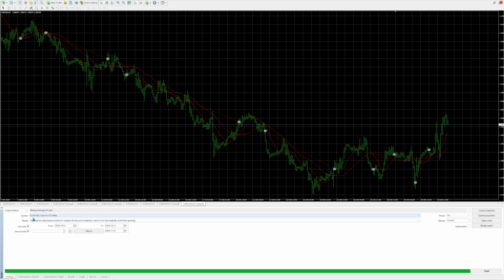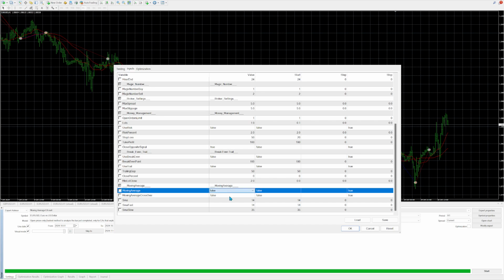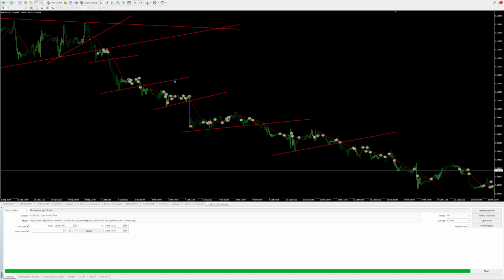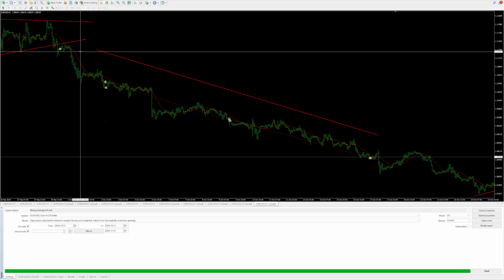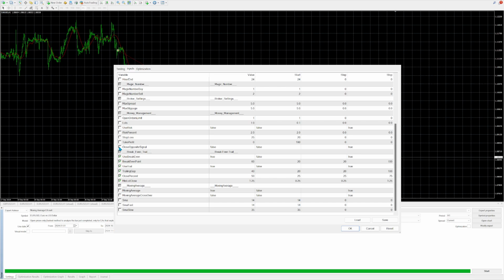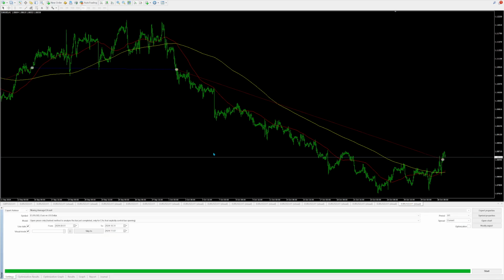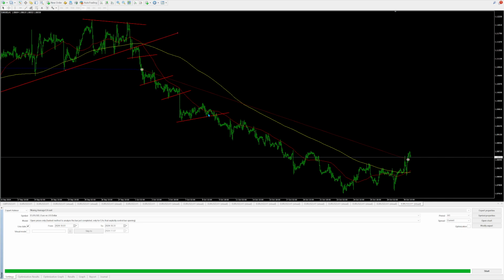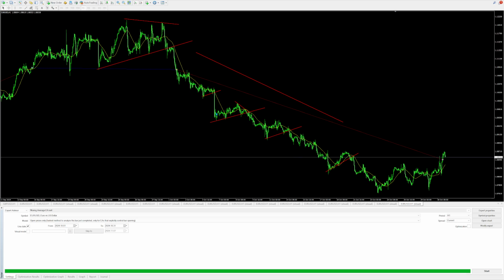Free Moving Average EA MT4 & MT5 - Moving Average Expert Advisor - MetaTrader Forex Trading Robot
Ready to streamline your trading with a FREE Moving Average Expert Advisor for MT4 & MT5? This video is all about how to use moving averages in forex trading, and we'll show you how to get a free expert advisor (EA) to help make trading even simpler! Moving averages are one of the most reliable indicators, commonly used to smooth out price action and identify the direction of the trend. Our free Moving Average EA takes the guesswork out of your strategy and helps you stay disciplined, even in a fast-moving market.

Moving averages can be powerful tools for traders of all experience levels. They help traders recognize the general trend of the market and spot potential entry and exit points based on crossovers, slope changes, and price interactions. This expert advisor is designed to work with various types of moving averages—whether you prefer simple, exponential, or weighted moving averages, it’s fully customizable to fit your unique strategy.

By using this Moving Average Expert Advisor for MetaTrader 4 (MT4) & MetaTrader 5 (MT5), you’re not just automating trades—you’re also gaining a reliable assistant for maintaining your strategy's consistency. With automated moving average signals, you can cut down on manual errors and focus more on improving your overall approach. From short-term scalpers to long-term trend traders, this tool can suit various trading styles and preferences.

Download this free moving average expert advisor and test it on a demo account to see how it works for you. Don’t forget to hit that thumbs-up if you find this helpful, subscribe for more expert trading tools, and ring the bell to be the first to know about our latest uploads!